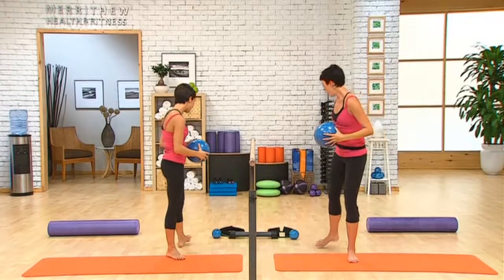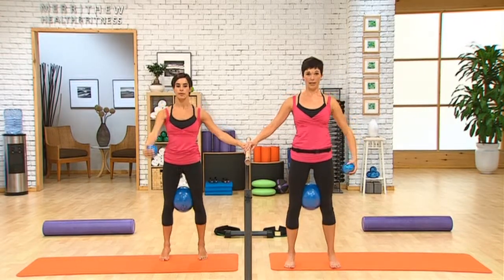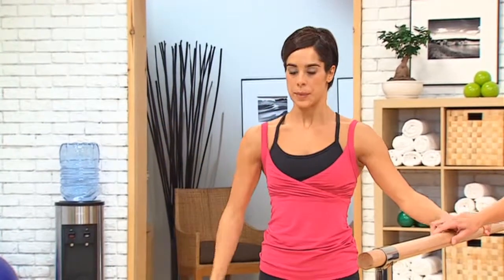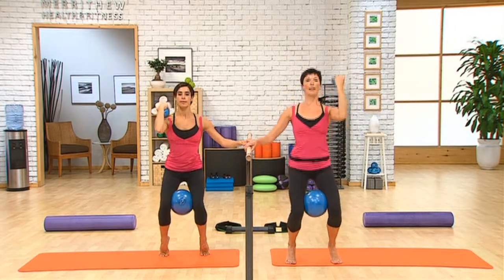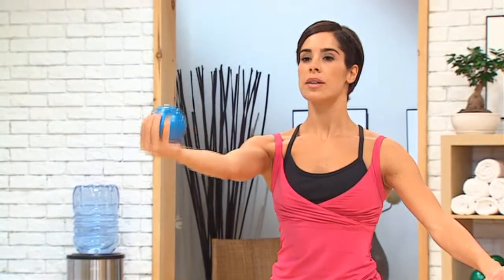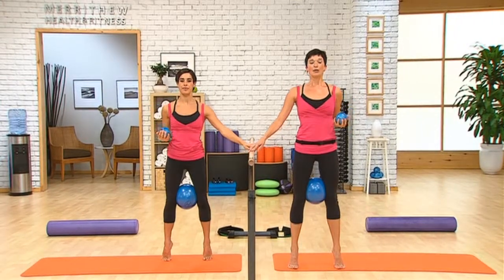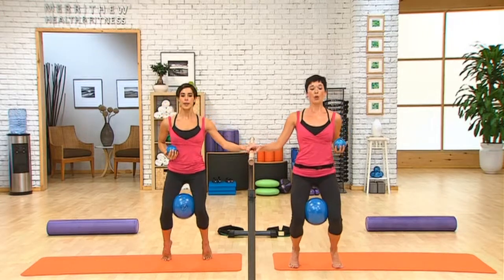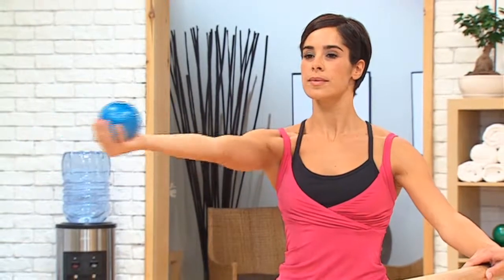Stability Barre Training Level 1 Toning balls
gallery en 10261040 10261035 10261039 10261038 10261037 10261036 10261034 M2209435